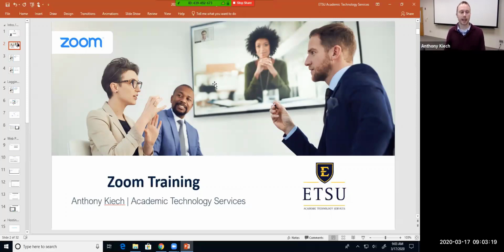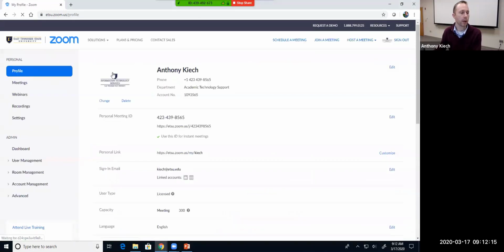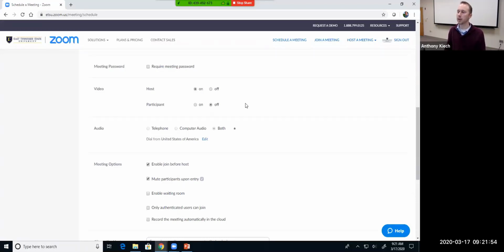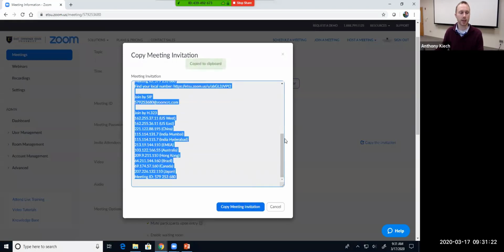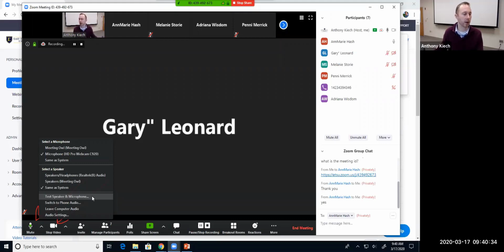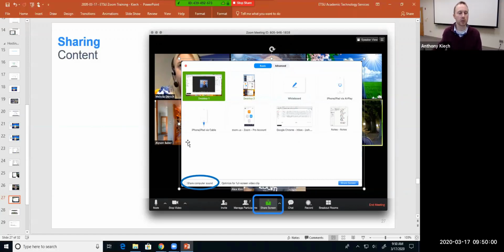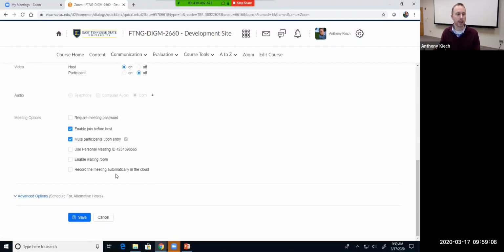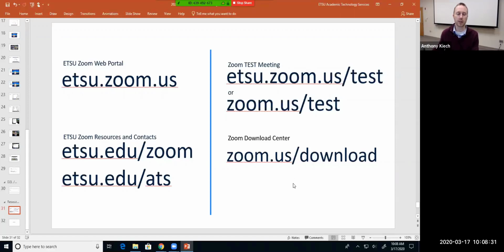Remote Instruction - Intro to Zoom Web Conferencing (Synchronous Webinar) 03/17/2020 A